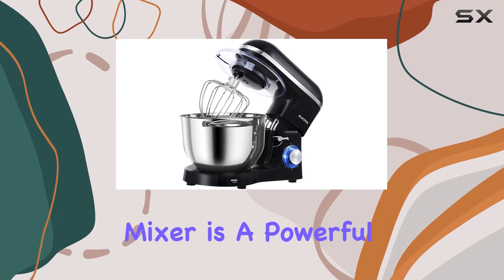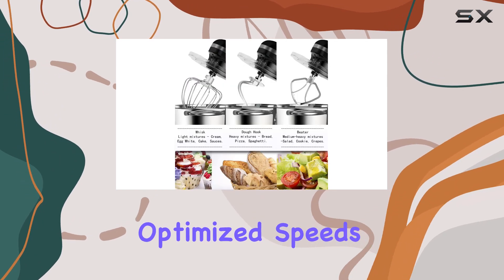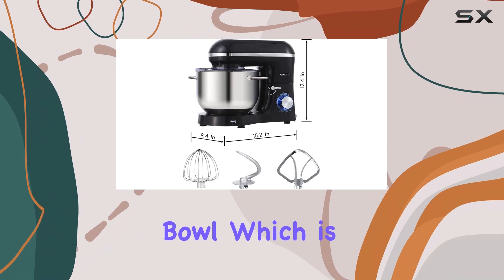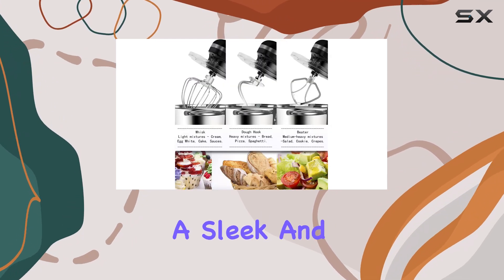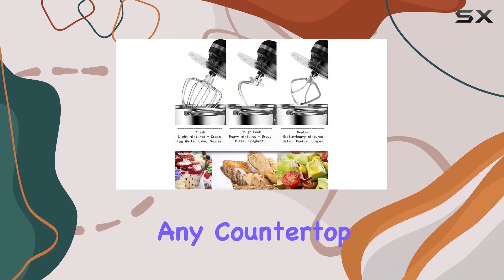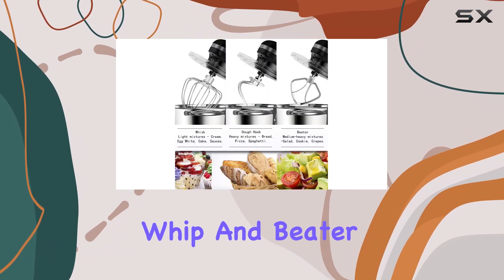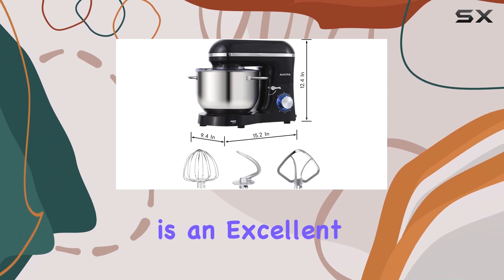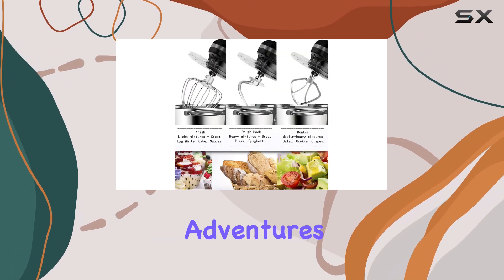Aucma Mixer: Unboxing and First Impressions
0:00 Intro
0:07 Review

Things that we mentioned in this video:
Aucma Stand Mixer,6.5-QT 660W 6-Speed : B07NY886CD